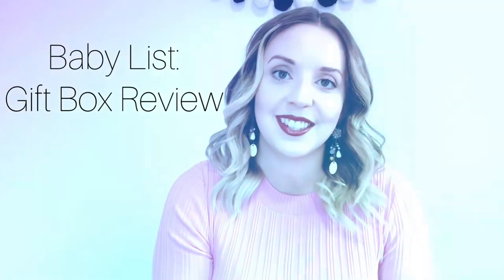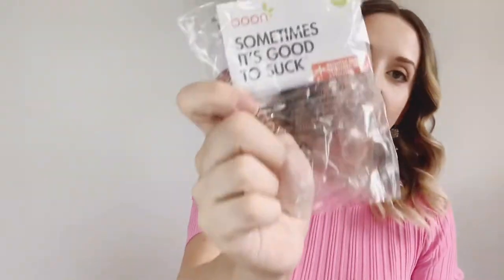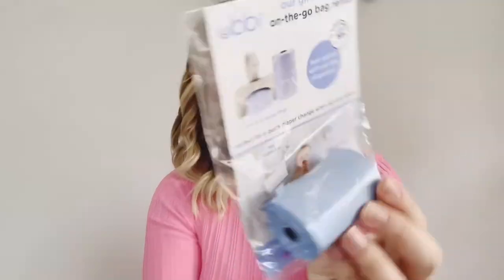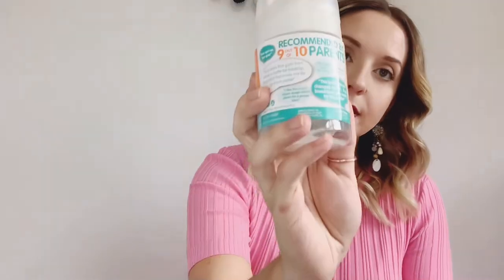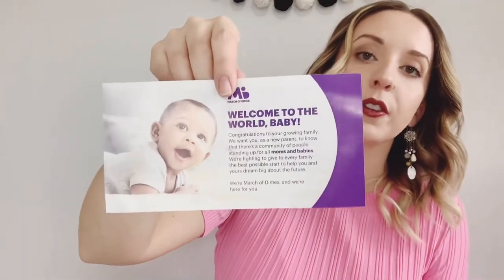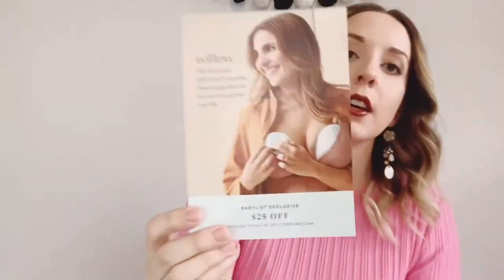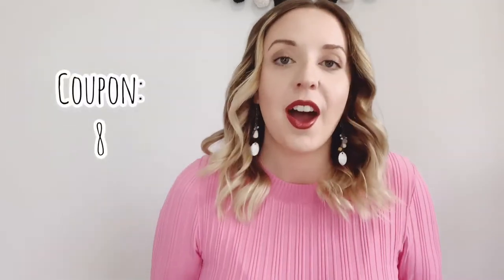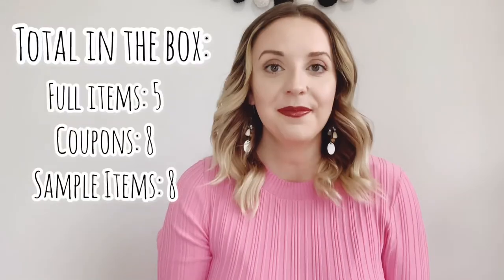Baby List Gift Box - Unboxing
In this Video:
Musician: Jef